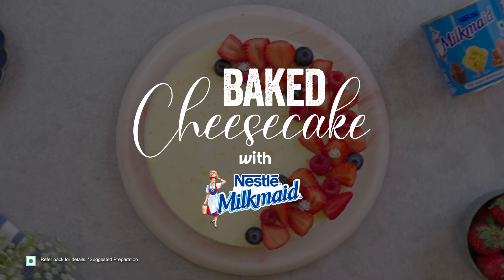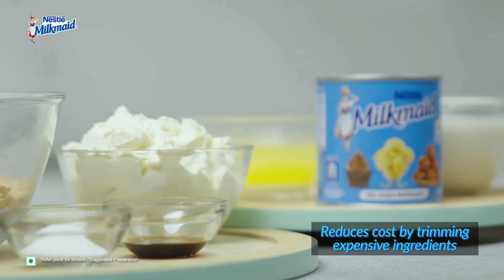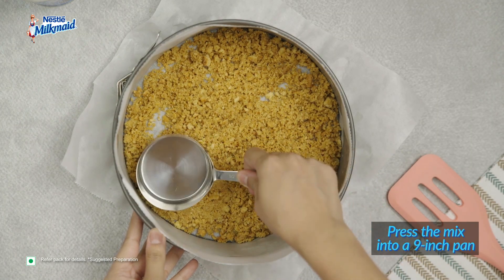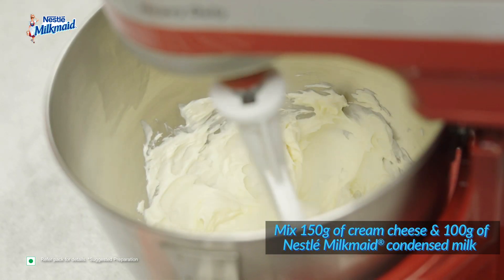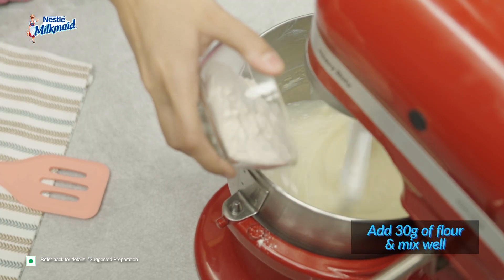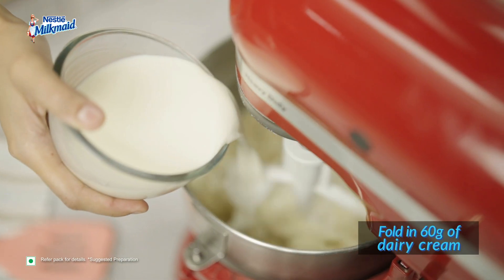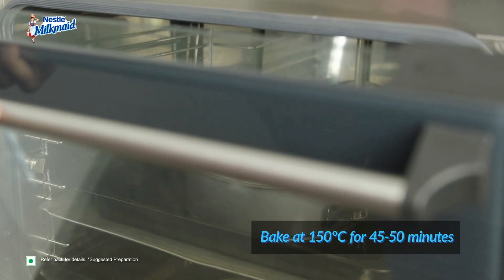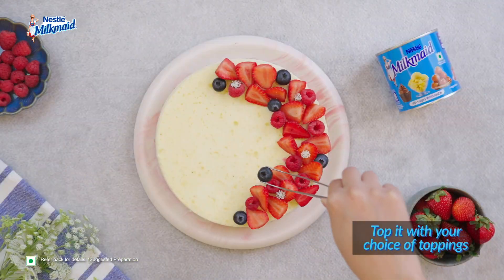Baked Cheesecake made with Nestlé Milkmaid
Use Nestlé Milkmaid to elevate the creaminess, flavor and aroma of your Baked Cheesecake!

Book your chef demo now!